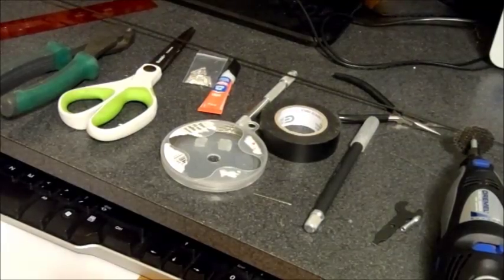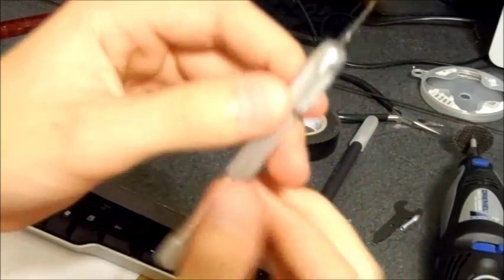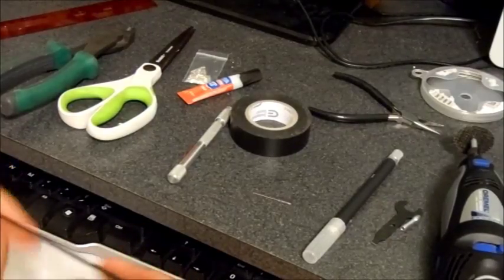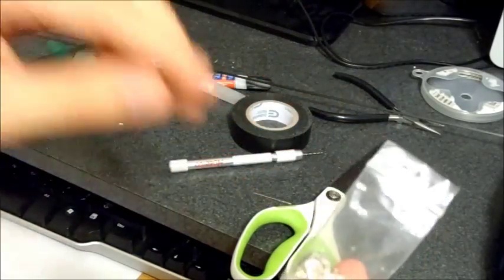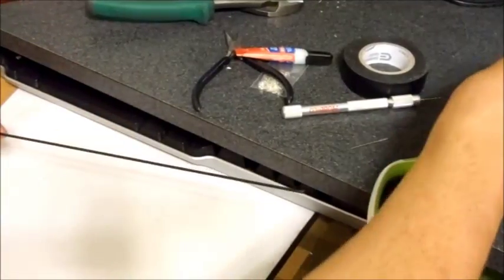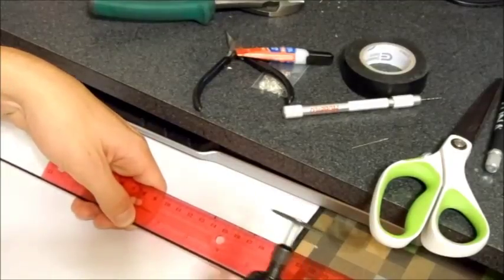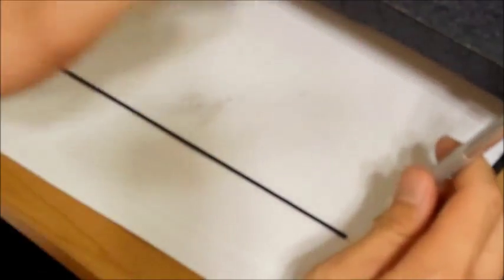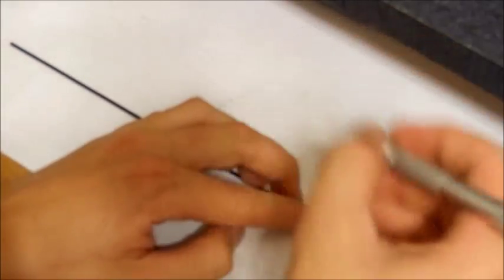How to make the best mini bow and arrow (bow segment)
A tutorial for making the best homemade miniature bow and arrow. Great power and accuracy. Range 200 feet+.

WARNING: Do not aim projectiles at any person or animal.

I might make a tutorial for how to make flaming arrows, as soon as I can get the right materials!

Good luck everyone, and have fun!